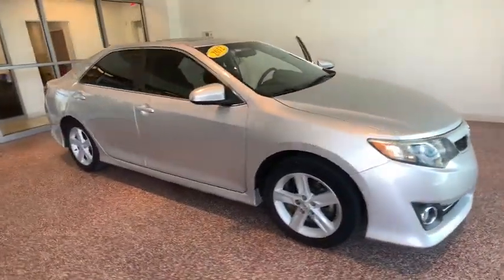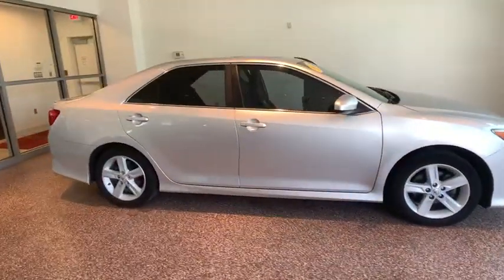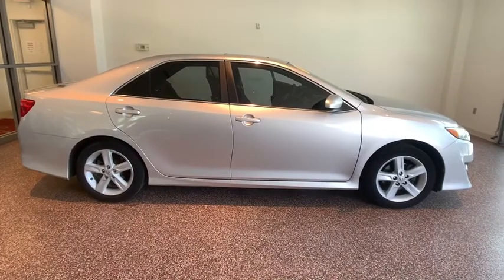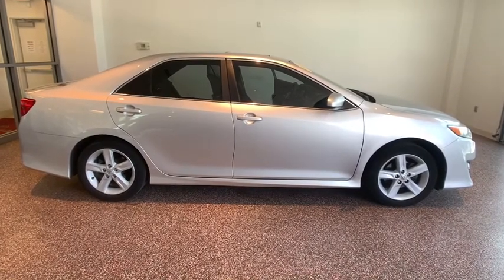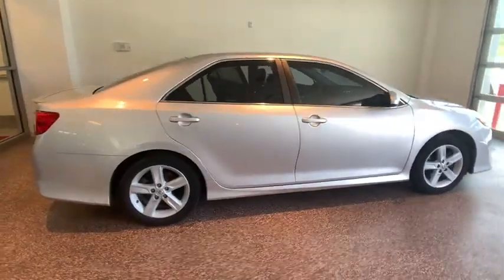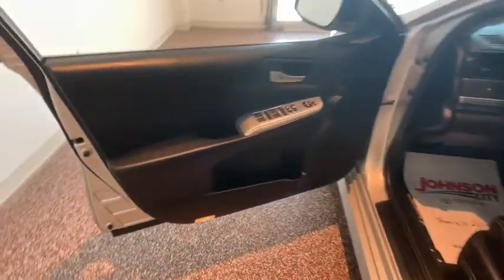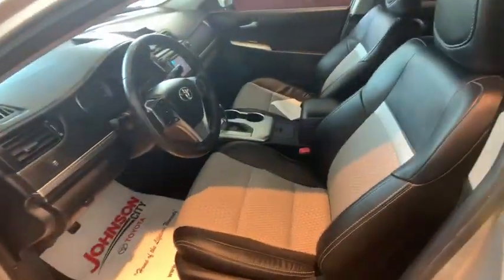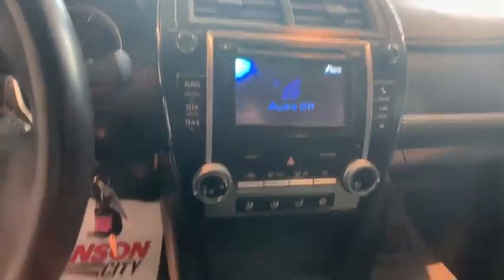2012 Toyota Camry Johnson City TN, Kingsport TN, Bristol TN, Knoxville TN, Ashville, NC TP3371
Classic Silver Metallic U 2012 Toyota Camry available in Johnson City Tennessee at Johnson City Toyota. Servicing the Kingsport TN, Bristol TN, Knoxville TN, Ashville, NC area.